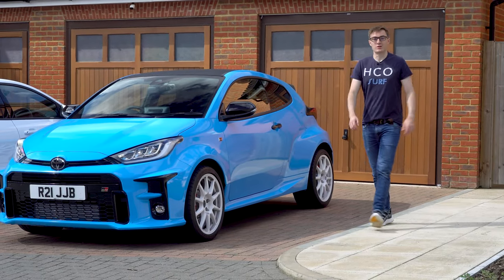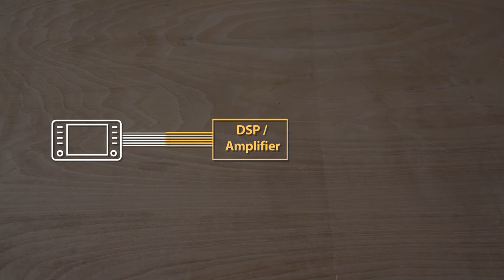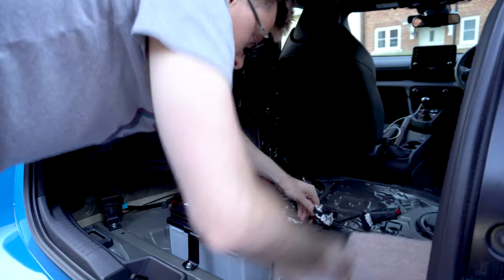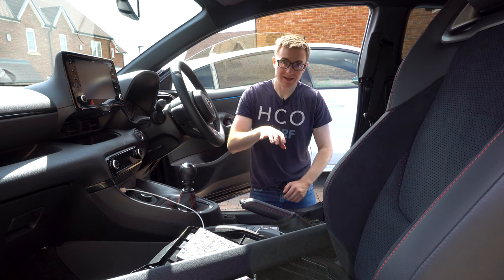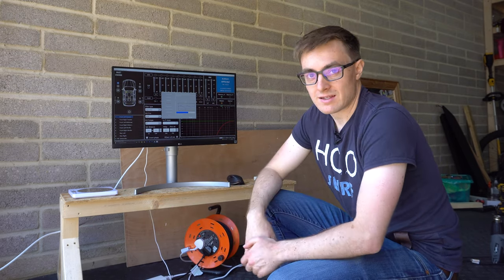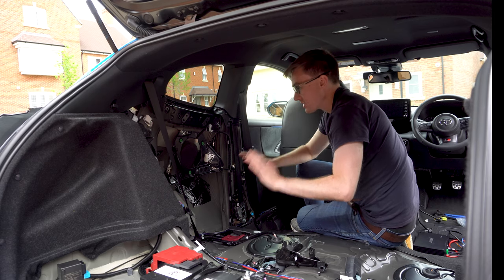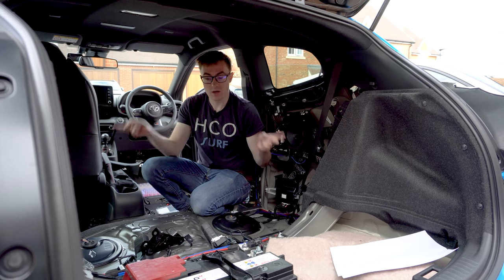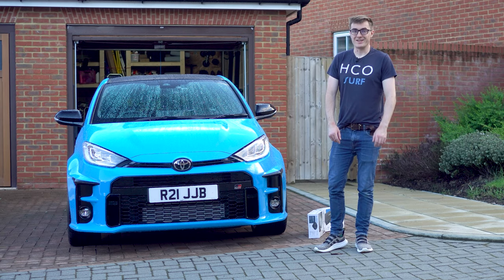DIY STEREO INSTALL 🔧 GR YARIS (LIGHTWEIGHT & NO SPLICING) Audio Upgrade 🔊Part One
Here's a list of tools and accessories I used in this video:

Sound Deadening:
Fast Rings
Dynamat Extreme

Tools:
Ratchet Crimp Tool
Self Adjusting Wire Stripper (This thing is awesome!)
Large Adjustable Hole Saw
Soldering Iron
Bosch Jigsaw
Dewalt Combi Drill

Accessories:
Crimp Connectors
Shrink Wrap
Black Spray Paint
Primer Spray Paint
Harness Tape